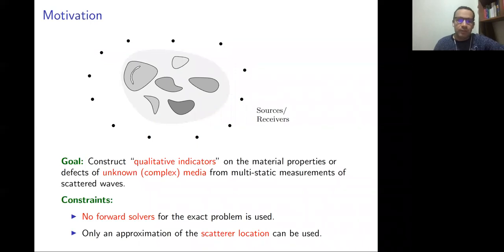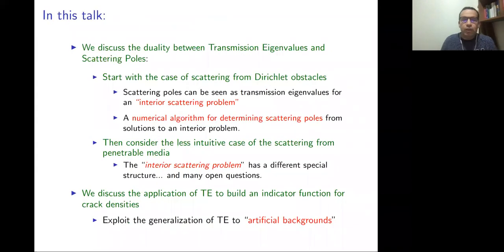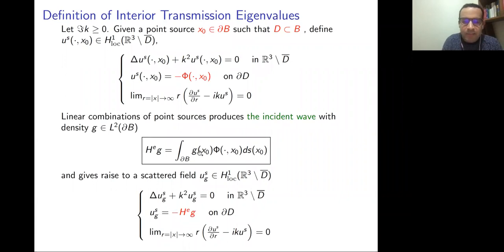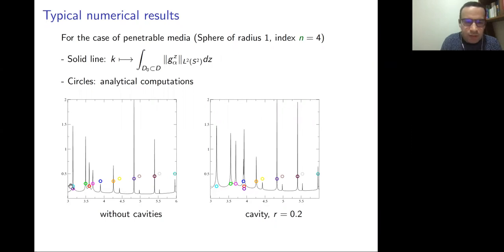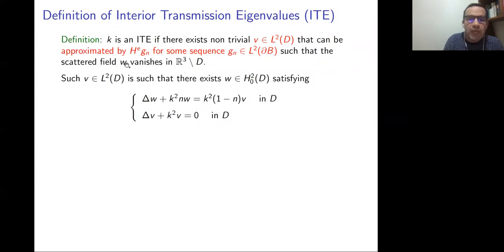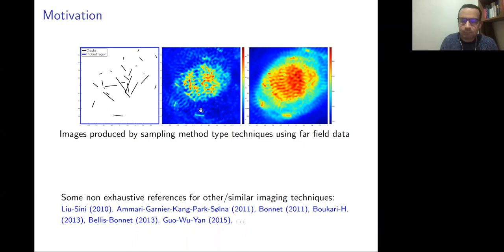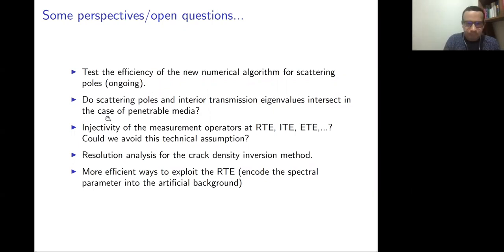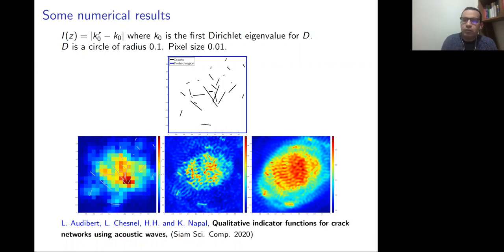International Zoom Inverse Problems Seminar, Feb 25, 2021, Houssem Haddar (Ecole Polytechnique)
Title: Duality between invisibility and resonance with some applications.